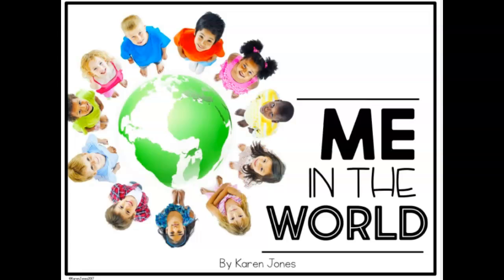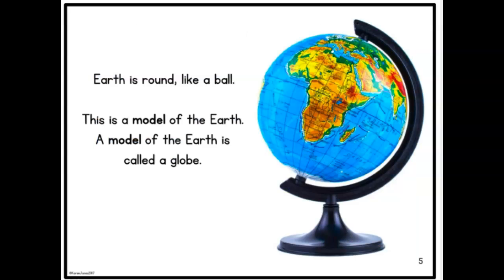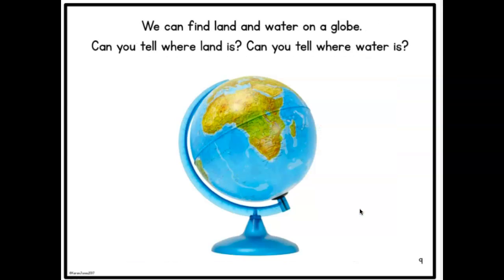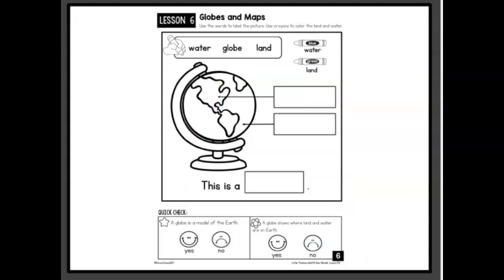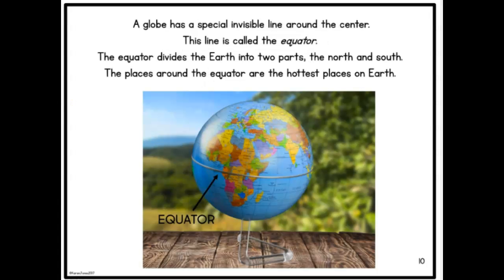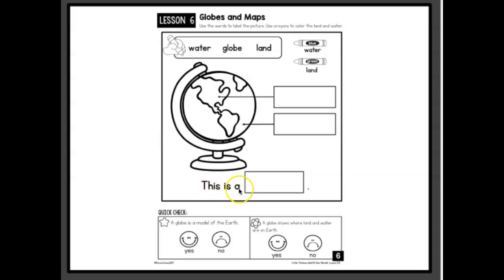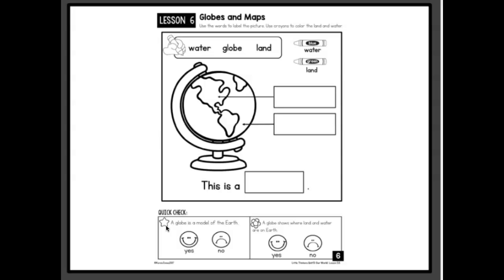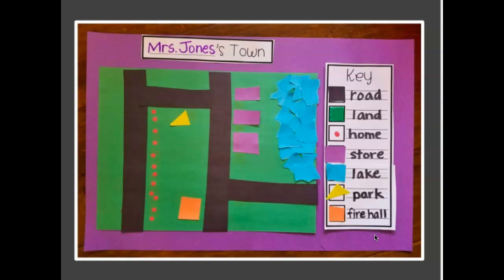Our World: Globes and Maps